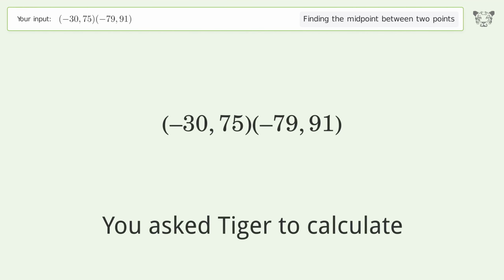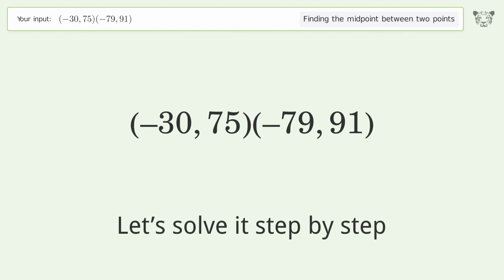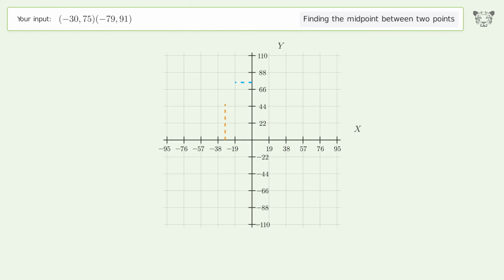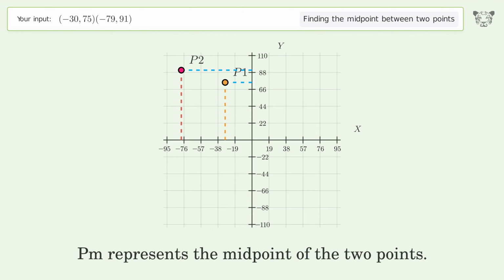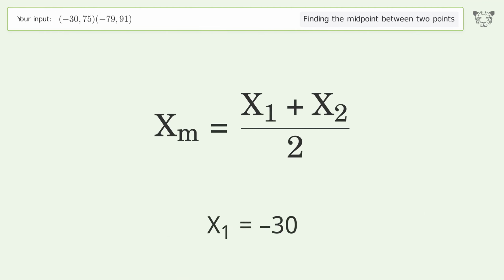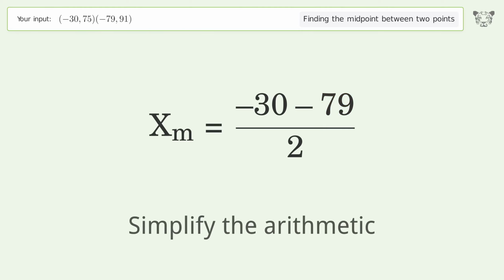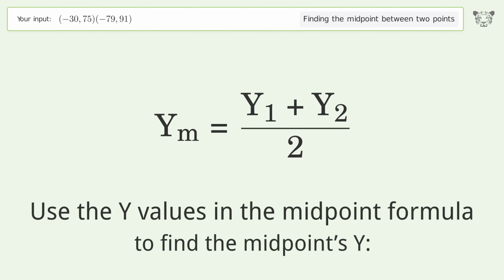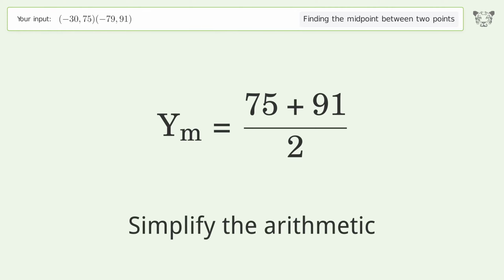Find the midpoint between two points p1 (-30,75) and p2 (-79,91): Step-by-Step Video Solution